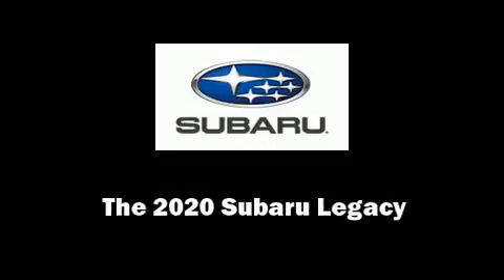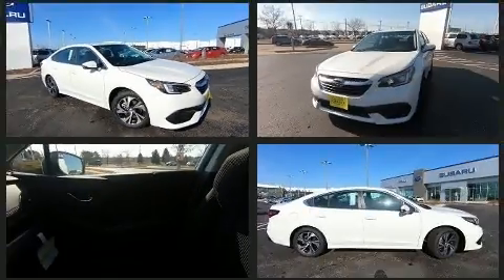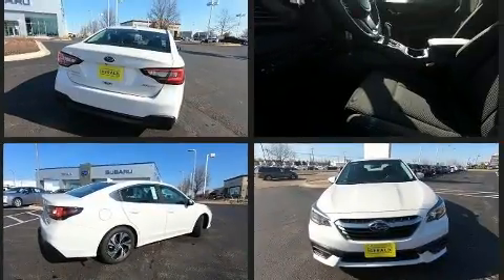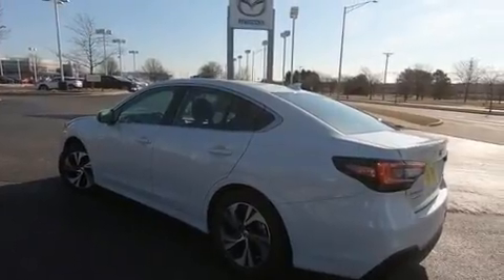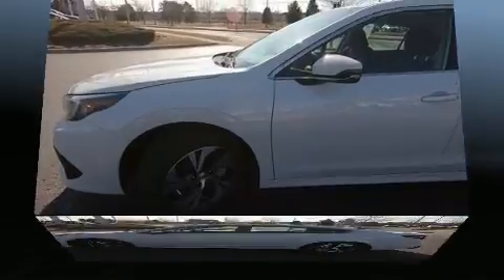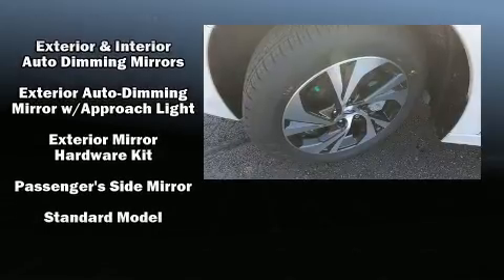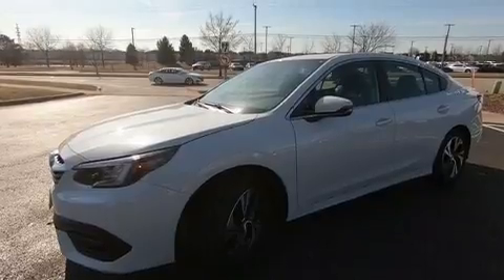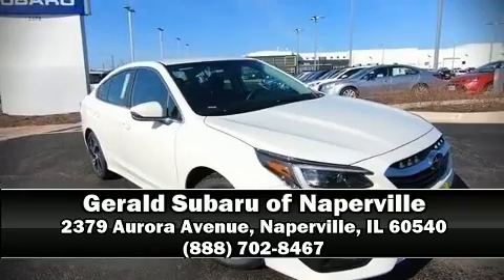2020 Subaru Legacy Premium in Naperville, IL 60540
Outstanding design defines the 2020 Subaru Legacy. Smooth gearshifts are achieved thanks to the 2.5 liter 4 cylinder engine, and for added security, dynamic Stability Control supplements the drivetrain. It's equipped with tons of terrific amenities, but it won't break your budget. Such as cruise control, adjustable headrests in all seating positions, automatic dimming door mirrors, heated seats, tilt steering wheel, remote keyless entry, an overhead console, and 1-touch window functionality. Subaru also prioritized safety and security with features such as: head curtain airbags, front side impact airbags, traction control, a panic alarm, an emergency communication system, and 4 wheel disc brakes with ABS. Brake assist technology provides extra pressure when applying the brakes. Our sales staff will help you find the vehicle that you've been searching for. We'd be happy to answer any questions that you may have. Stop in and take a test drive!